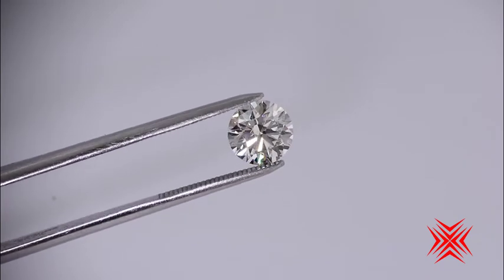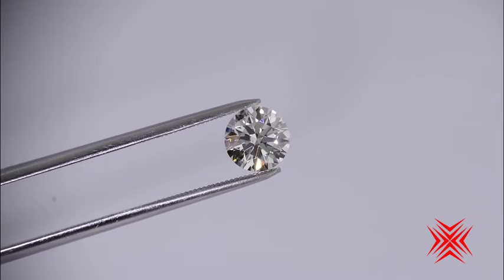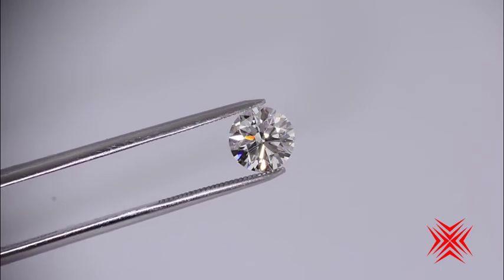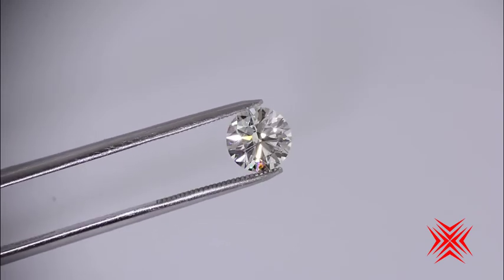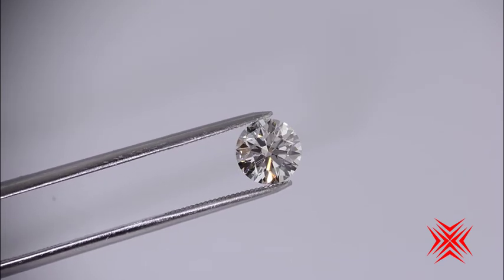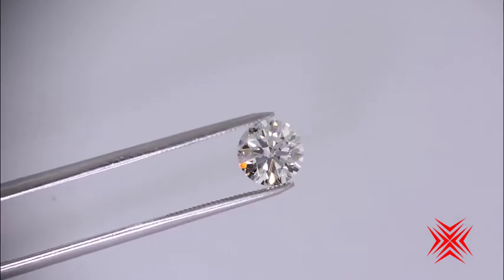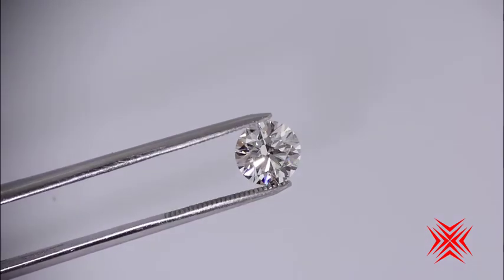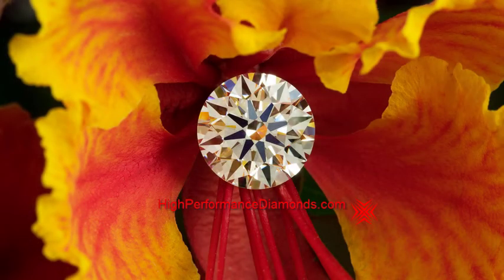2 04 I VS2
What a pretty diamond.